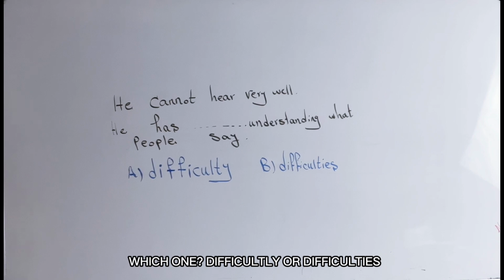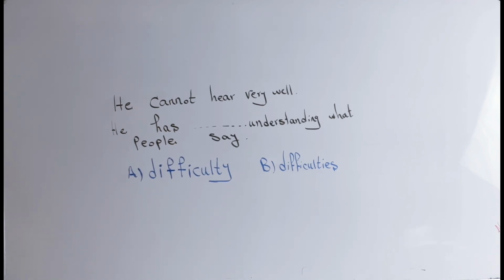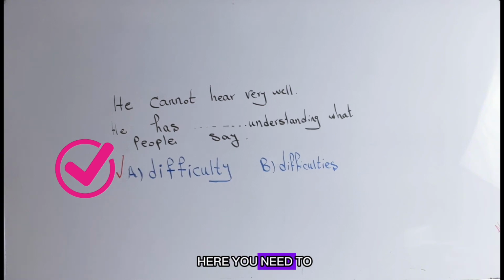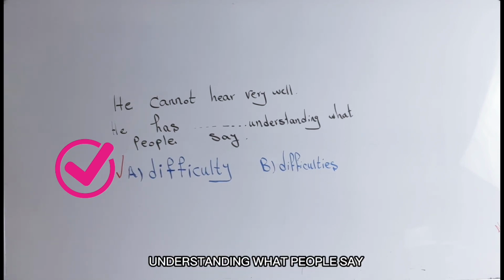There is a SIGNIFICANT DIFFERENCE between the countable & the uncountable form of DIFFICULTY.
this video, on EnglishAnahit, is providing English learners with a clear explanation about the difference between the countable & the uncountable form of difficulty. this English point, being explained on EnglishAnahit, is very important for all English learners in order not to make a mistake while using this English word, difficulty, in their speaking as well as in their writing. this English point about difficulty also helps English learners to understand a native speaker much better. as the meaning differs when this English word is countable and when it is uncountable. join EnglishAnahit for more.
00:00 is difficulty countable or uncountable
00:48 when is difficulty countable
02:37 the meaning of personal difficulties
03:09 the meaning of financial difficulties
04::11 the meaning of learning difficulties
05:00 the meaning of encounter difficulties
05:22 the meaning of difficulties arise
06:15 when is difficulty uncountable
08:52 test about difficulty